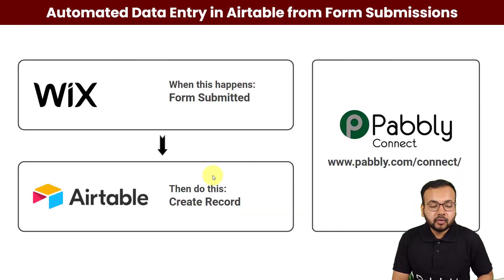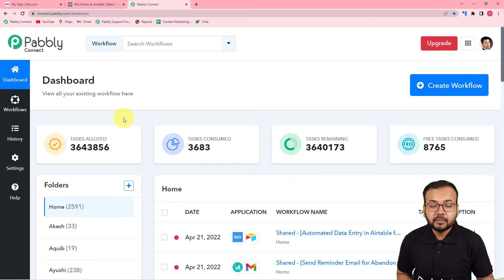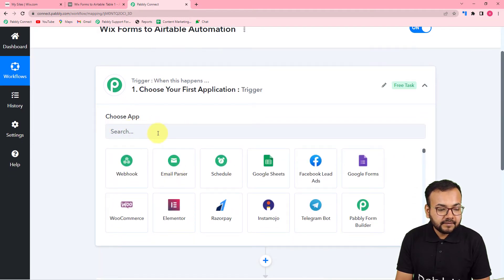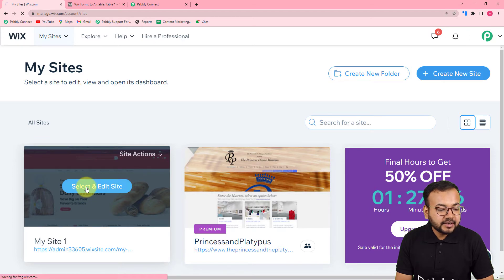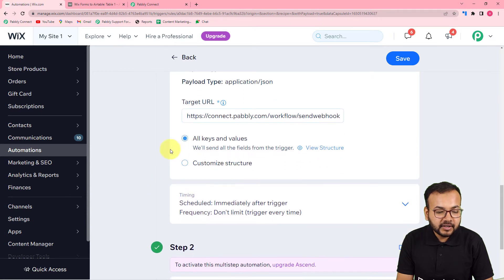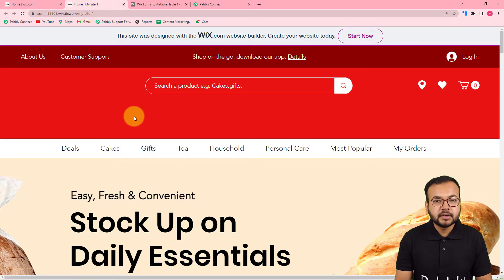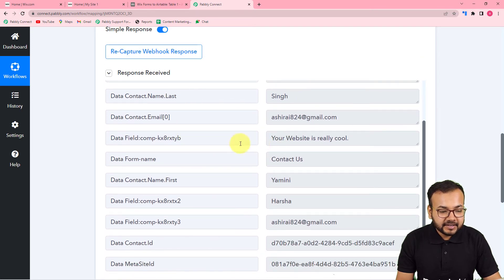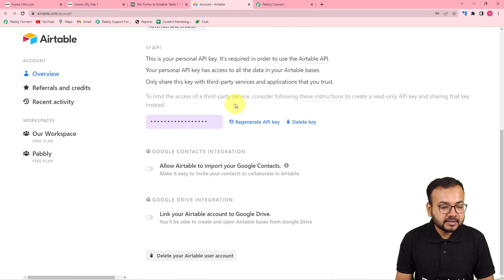Automate Data Entry in Airtable from Form Submissions - Wix Forms to Airtable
In this video, we will learn Wix Forms Airtable integration, where you can learn to  automate data entry in airtable from form submissions with the help of Pabbly Connect.